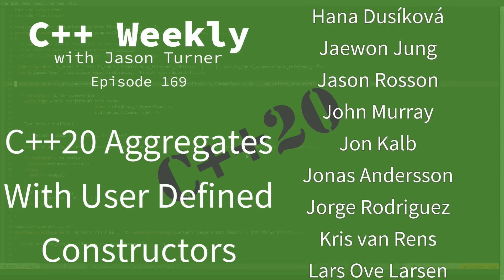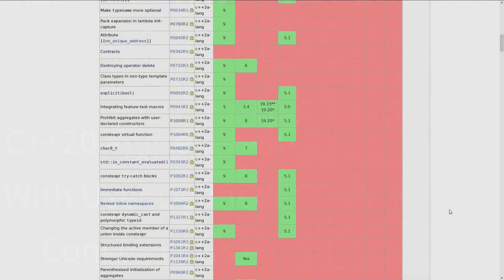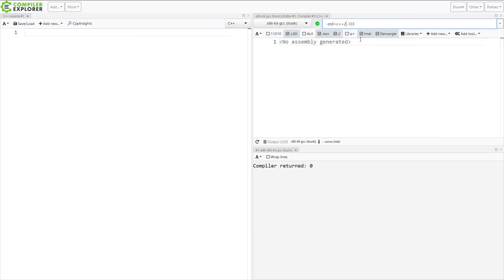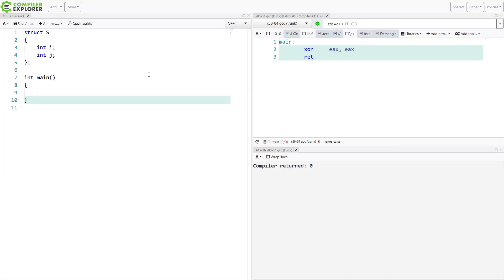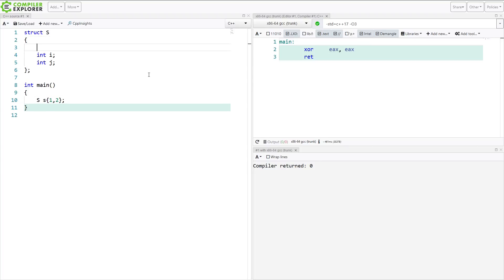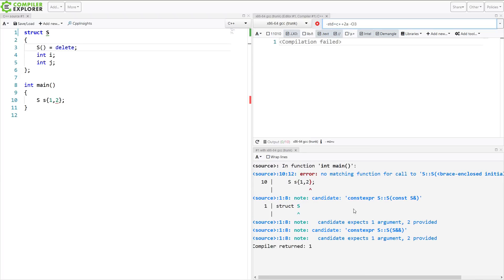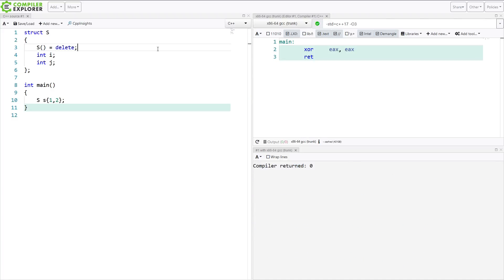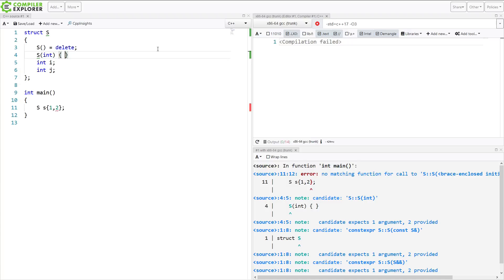C++ Weekly - Ep 169 - C++20 Aggregates With User Defined Constructors